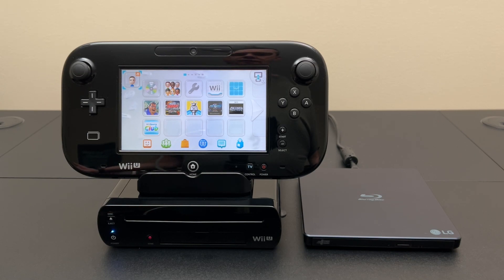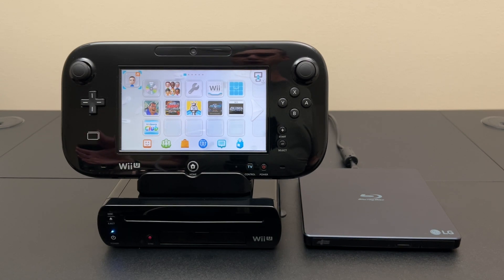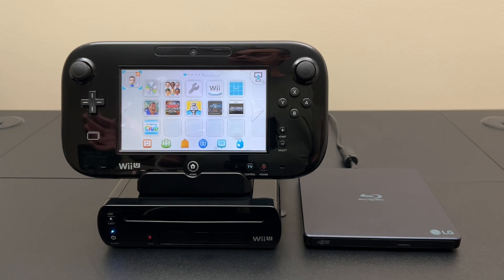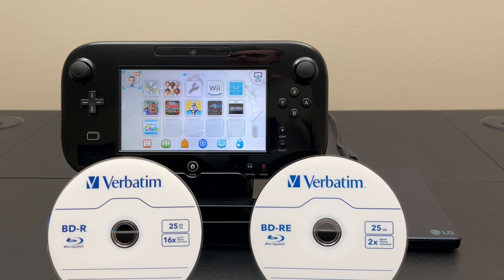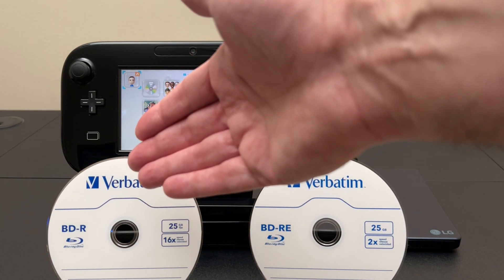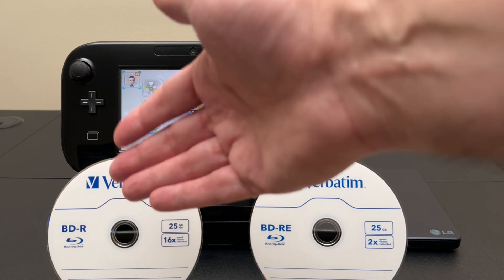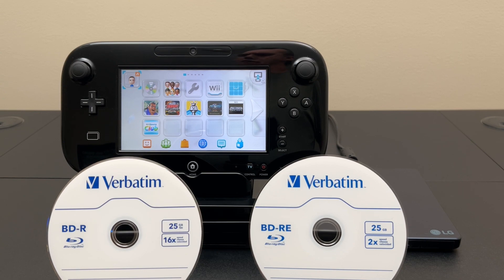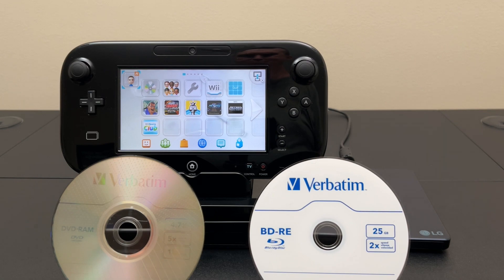Can the Wii U burn games to a Blu-ray Disc?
In this video, we'll see if my former discovery of the Wii U being able to burn eShop games to DVD-RAM can also be applied to the much larger Blu-ray (BD-RE) discs.